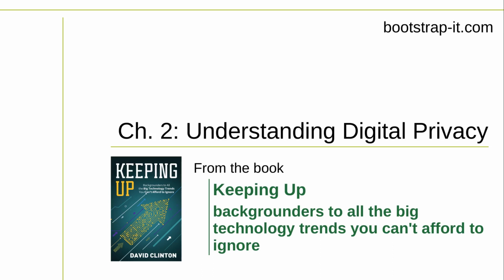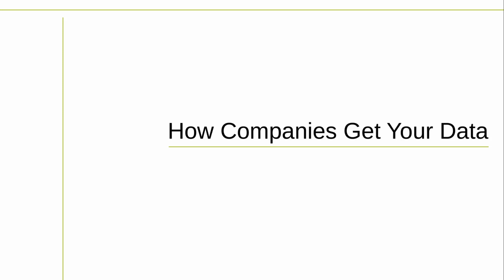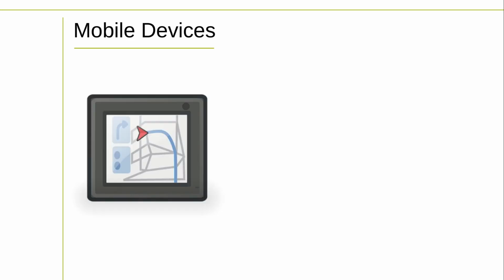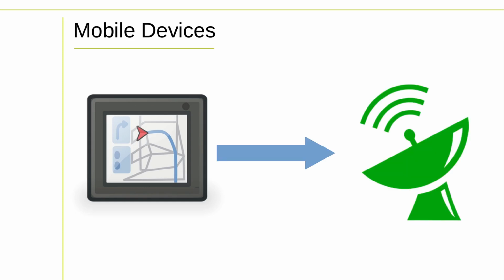Understanding Digital Privacy: tech trends you can't afford to ignore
We all live online now. But how do we protect the privacy of our data, financial information, and identities?
From the book Keeping Up: Backgrounders to All the Big Technology Trends You Can't Afford to Ignore

If you're responsible for making technology-based business decisions, looking for inspiration for new opportunities, thinking about a new career, or just curious about the world around you, getting all this information in one place can make for more intelligent and faster decisions.

00:00 Understanding privacy
01:45 How companies get your data
03:50 Leaky devices
08:14 Leaky web browsers
11:09 Leaky websites
13:01 Why companies want your data
16:09 How to protect your data